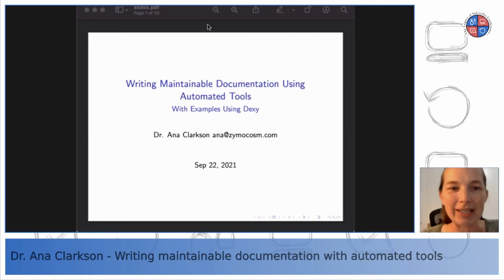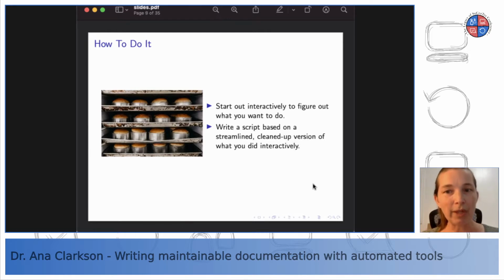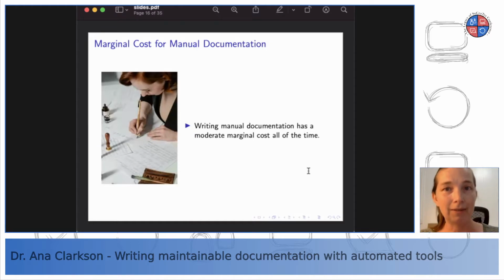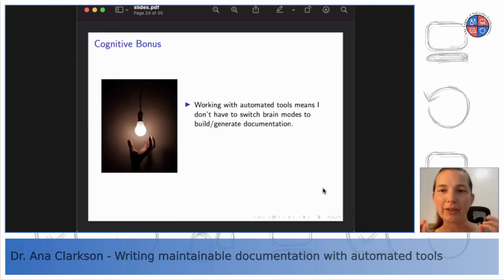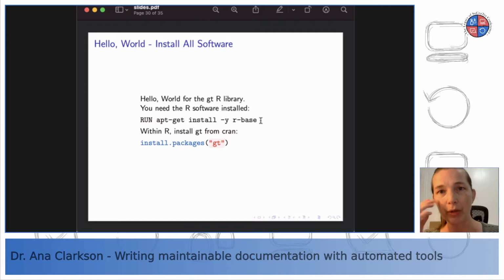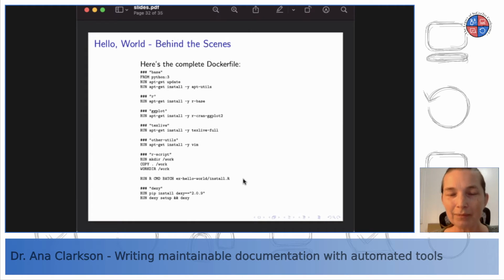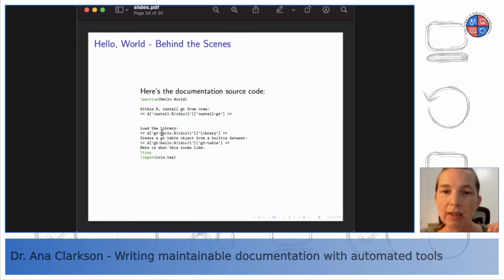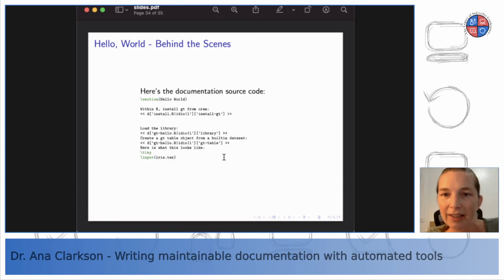"Writing Maintainable Documentation with Automated Tools" by Dr. Ana Clarkson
Dr. Ana Clarkson is a programmer with a Ph D. in economics. She's also the creator of Dexy, open-source software for software documentation, reproducible research, and document automation.

Good news as we want to dive into Living Documentation, right?

Well, Dr. Clarkson is an expert in generating documentation from code. She's about to share her knowledge in this, so you will be prepared to improve your docs at work!